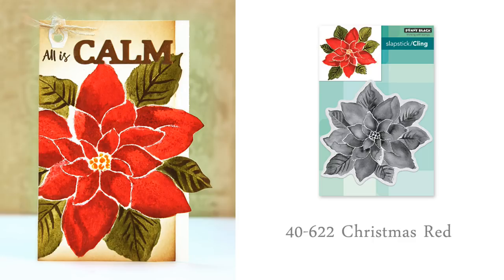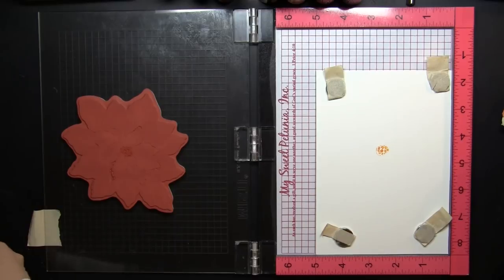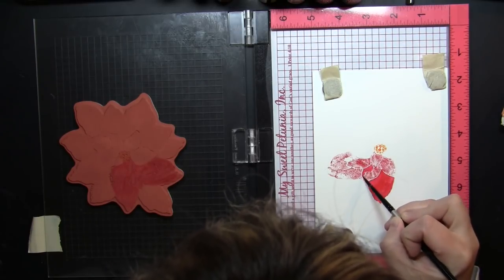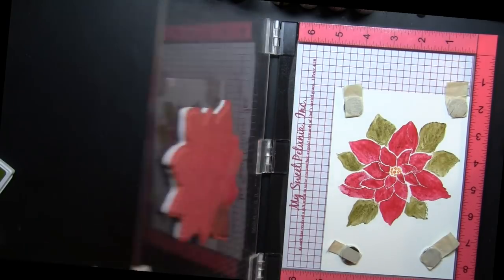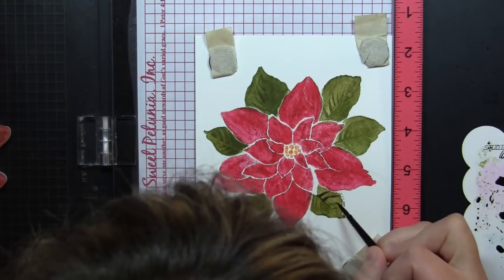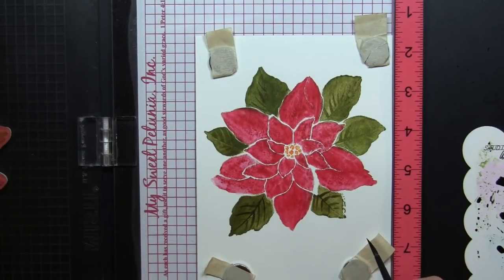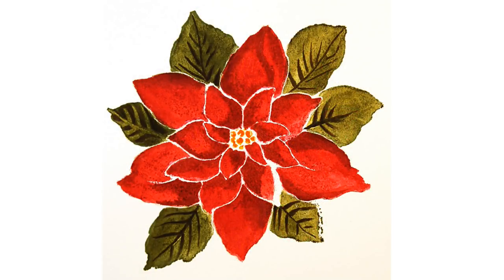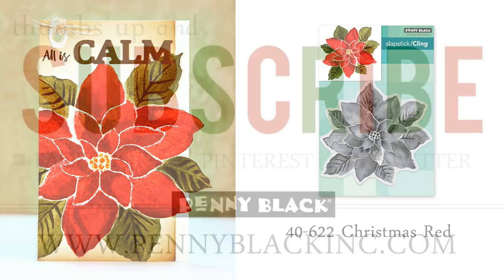PB&J | Holiday Brushstroke Basics | Christmas Red